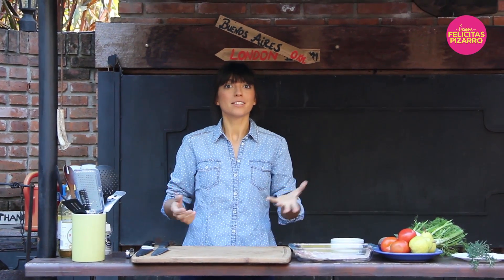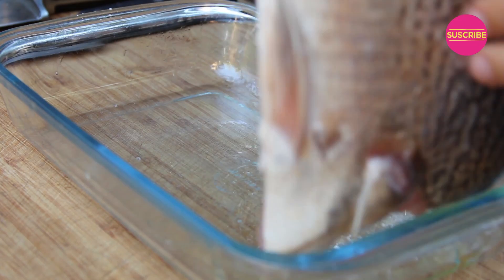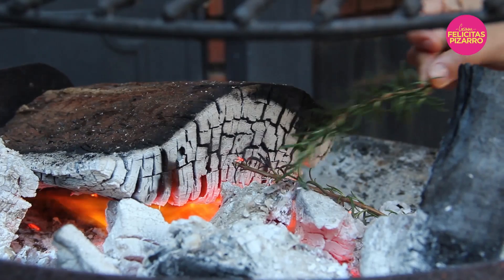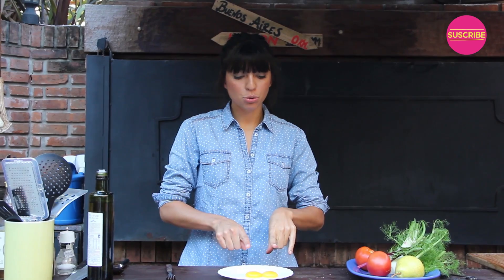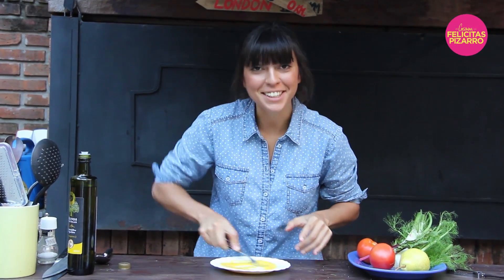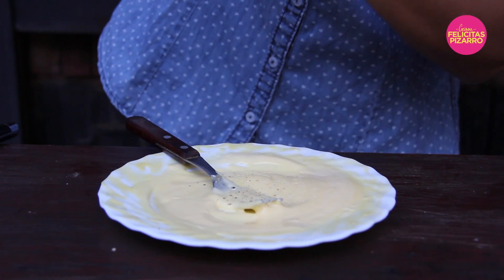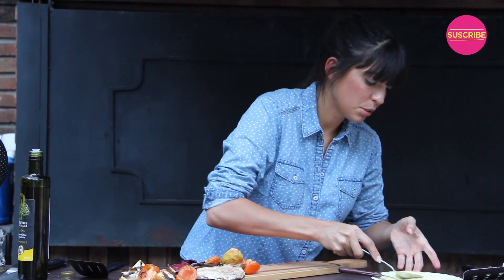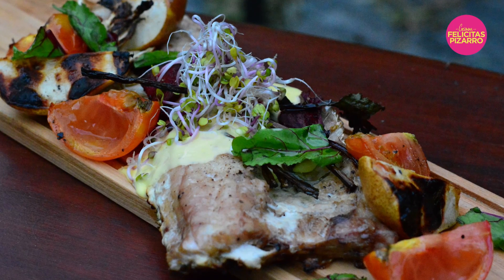Pescado a la Parrilla | Felicitas Pizarro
You are right, let's do now a very simple and healthy dish. It's Sea Bass a las brasas! Come on and join !

Para todos aquellos que lo pedian, un plato simple, saludable y a las brasas! Corvina a la parrila! Todos invitados!

Cook/Cocinera: Felicitas Pizarro
Director - Video recording - Editor/ Realización: Delfina Schoch